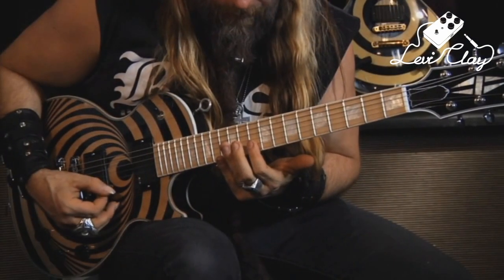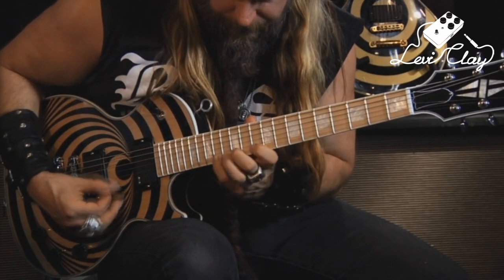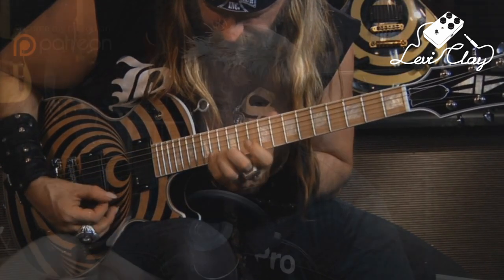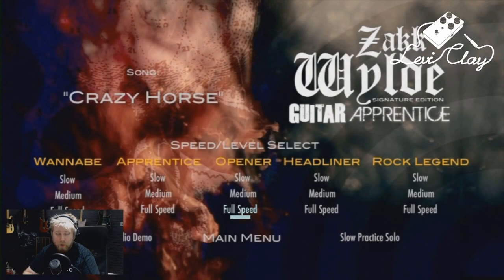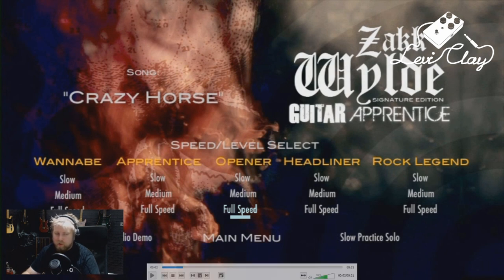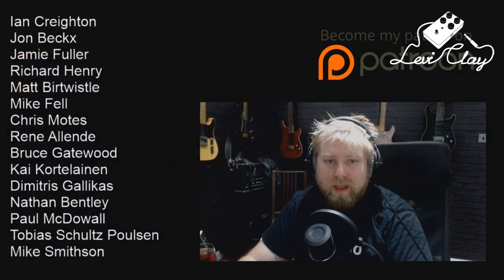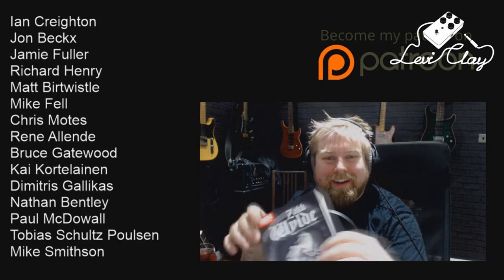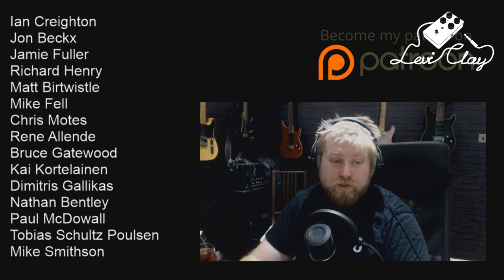Rage Time! Zakk Wylde Guitar Apprentice... Worth Buying? Not So Much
Order of the Black

Guitar Apprentice

My Music